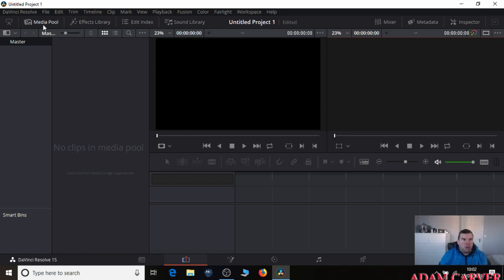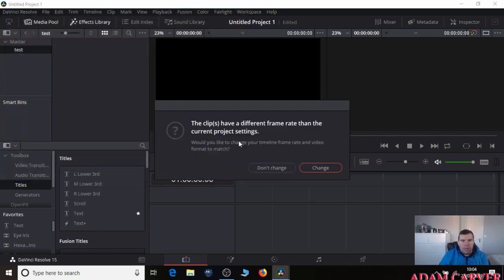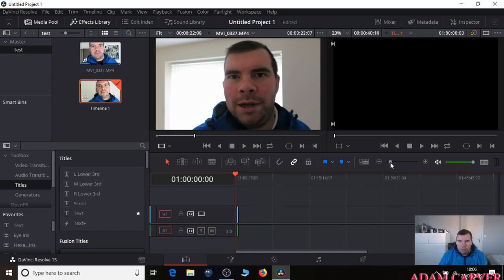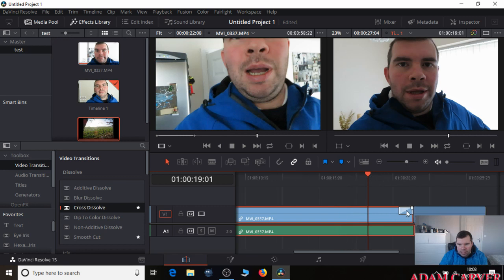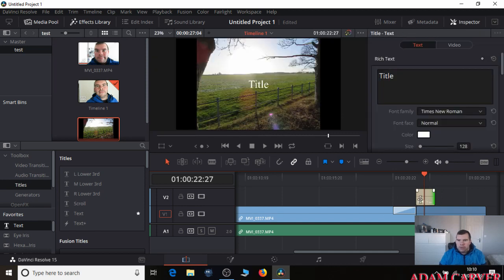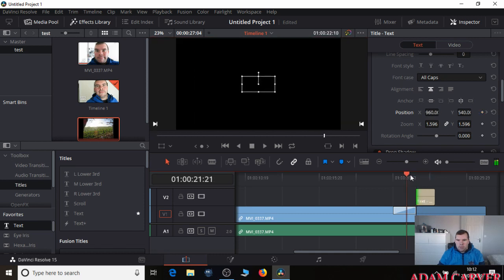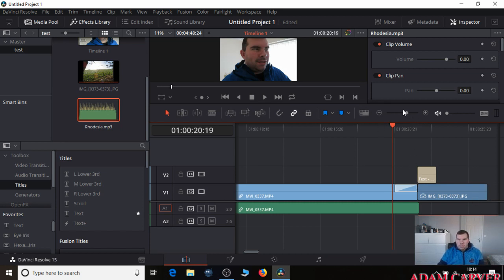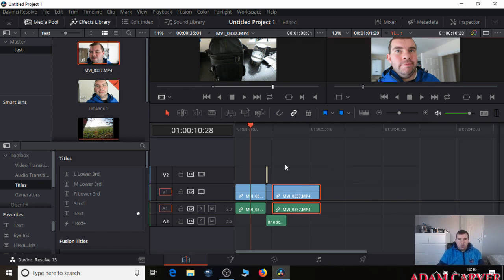BEST FREE VIDEO EDITOR FOR YOUTUBE.... 2019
this is the BEST FREE VIDEO EDITING SOFTWARE, DAVINCI RESOLVE 15 for 2019 is the best FREE VIDEO EDITOR out there. this is also THE BEST FREE VIDEO EDITING SOFTWARE FOR BEGINNERS as it is very user friendly.

DAVINCI RESOLVE is devolped by BLACK MAGIC this free video editor is packed with lots of free tools to make the perfect videos.

I believe this is the BEST FREE VIDEO EDITOR FOR YOUTUBE.